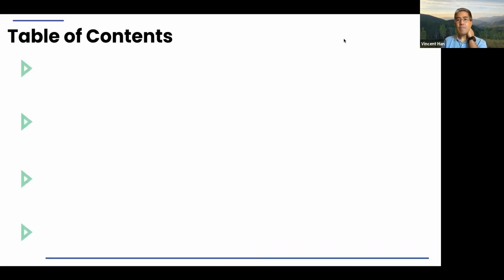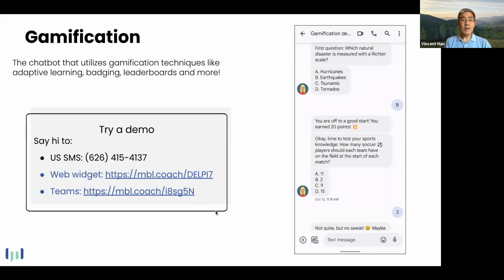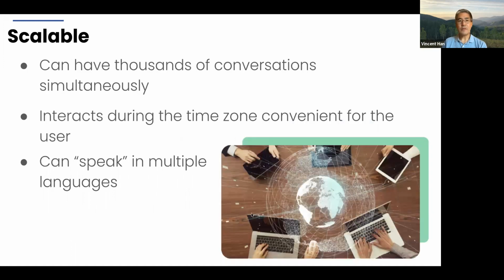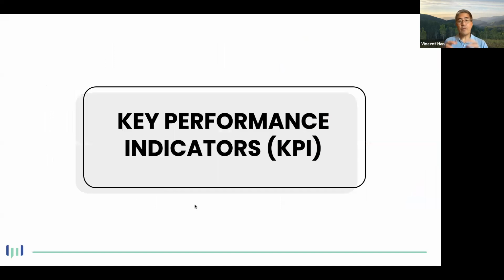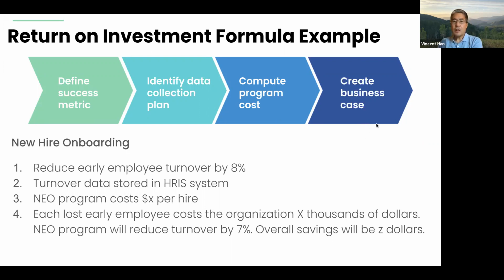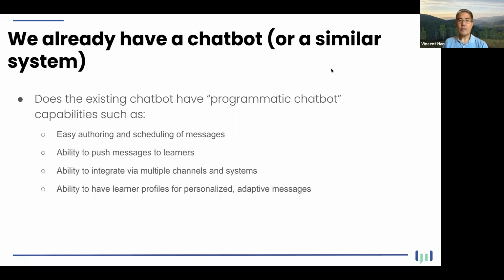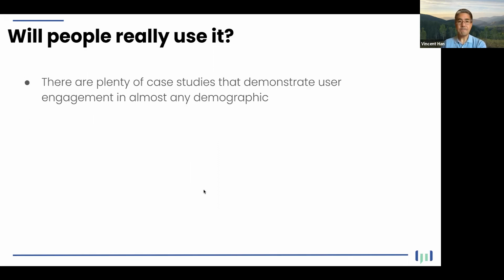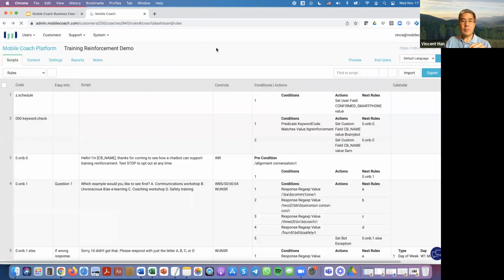How to Build a Business Case for a Chatbot Project